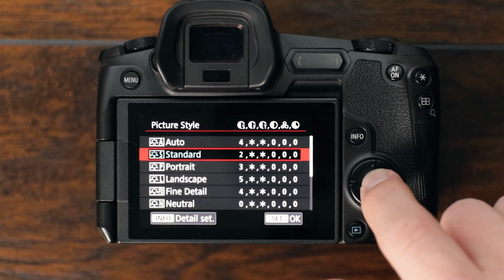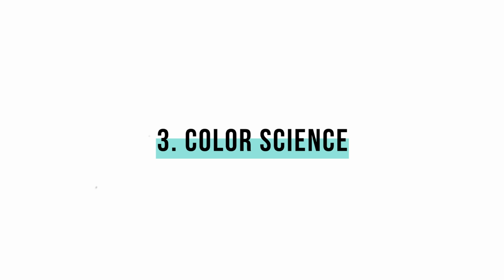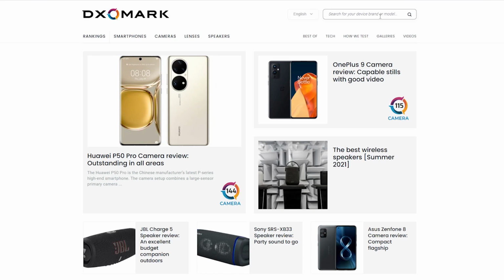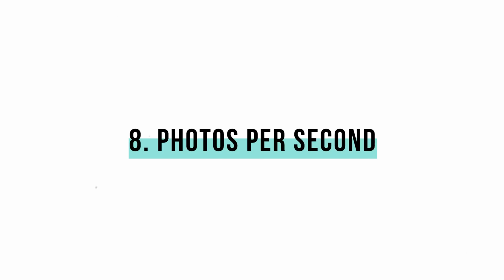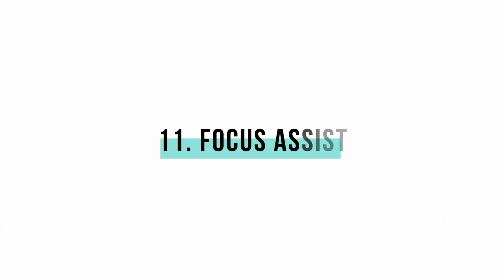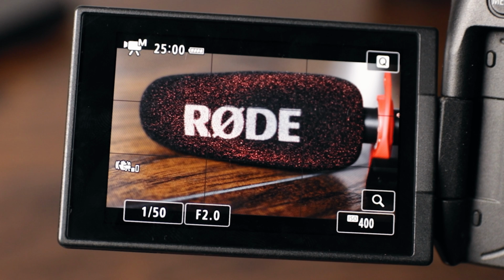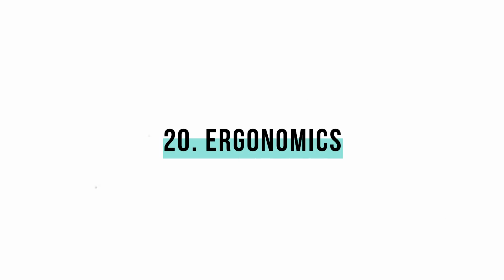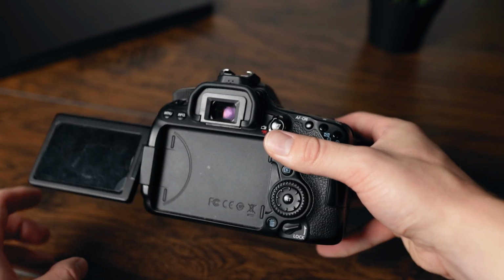25 Camera Features EXPLAINED For Beginners!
Buying a camera is incredibly confusing and it's hard to know what makes one camera different from another. Here are 25 features to take a look at when buying a camera!

📸My Camera Gear:
Main Camera (Full-Frame Mirrorless)
Secondary Camera (Canon 80D)
Action Camera
Favorite SD Card (Sandisk Extreme)
Vlogging Lens
Favorite Lens
Astrophotography Lens
Portrait Lens
Telephoto Lens
Camera Microphone
Desktop Microphone
Favorite Light kit
Video ND Filter
Main Vlogging Tripod
Travel Tripod
Camera Stabilizer 3-Axis Gimbal
Dope Backpack (USA GEAR SLR Bag)

🎵Where I get music & sound effects for my videos. Sign up for a free 30-day trial